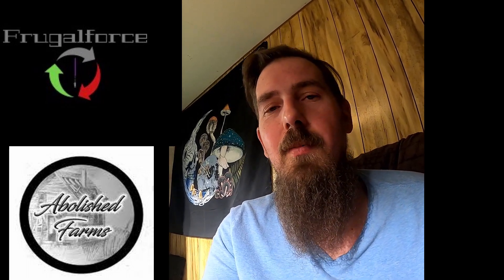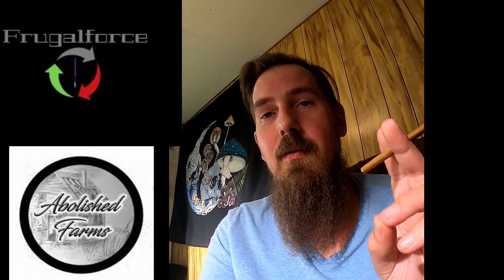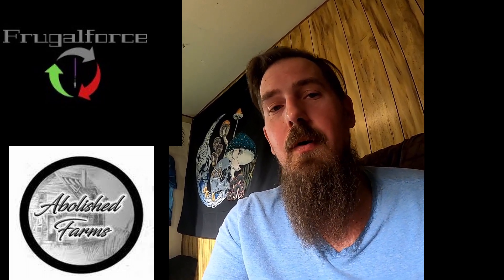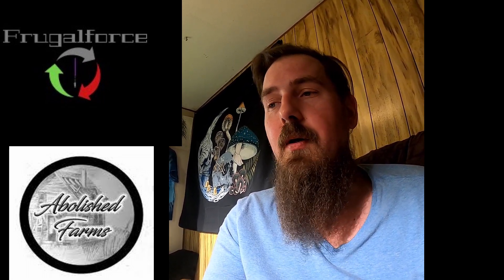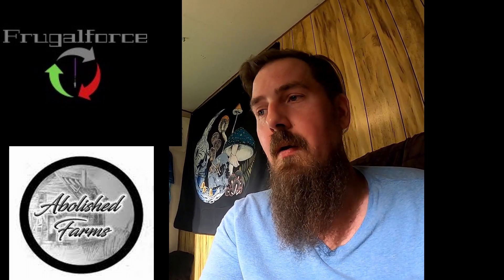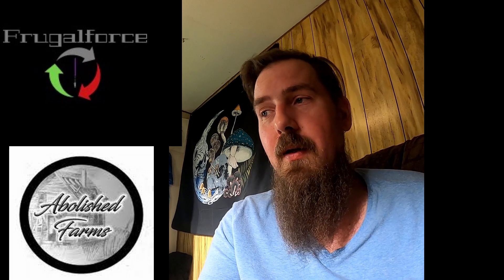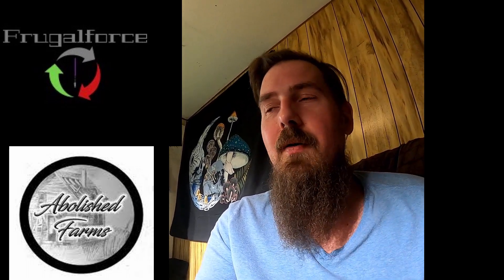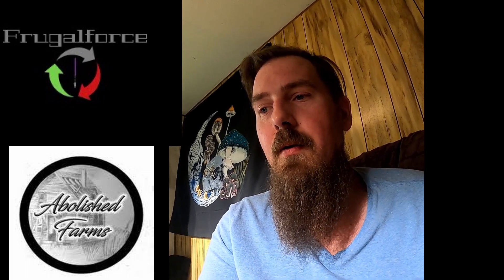Froogal Force 101 Playin with your nuts Soapnuts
State Genetics / Tiki Mad Man
Madame Euphoria Farms

Support Join MBGS for a talk on your meds